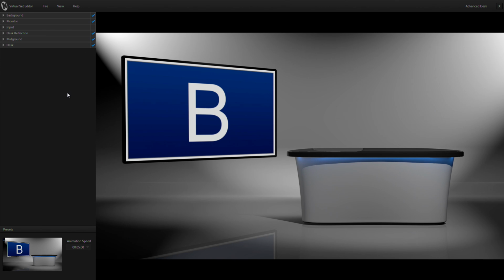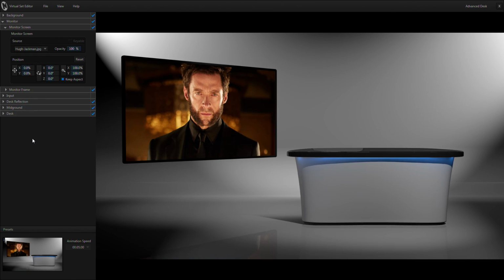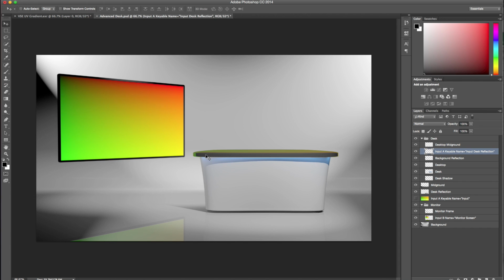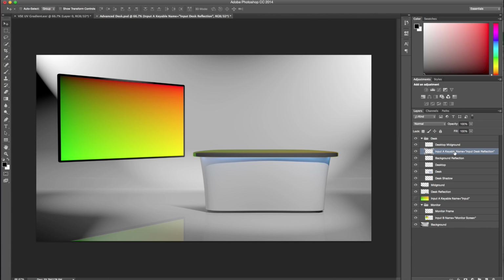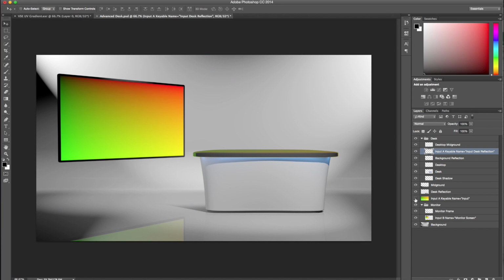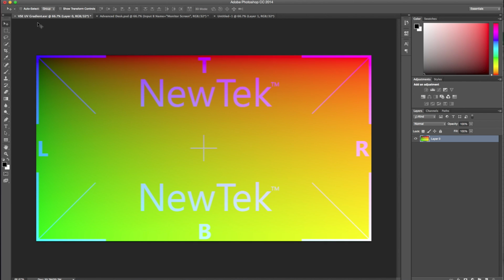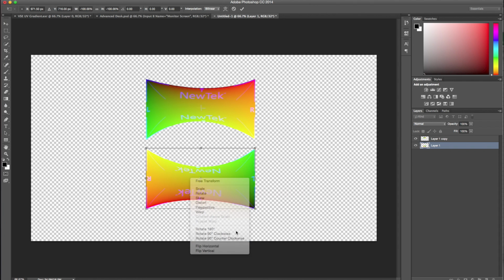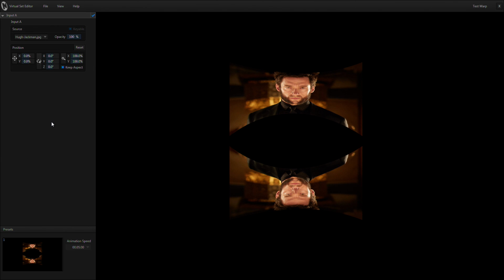Photoshop PSD to TriCaster Virtual Set Editor Walkthrough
A walkthrough of the workflow from Photoshop to Newtek's TriCaster Virtual Set Editor. Specifically how you do live input manipulation and simulate reflections.